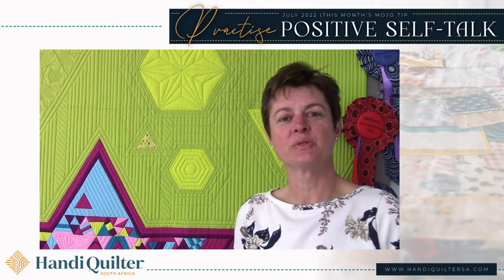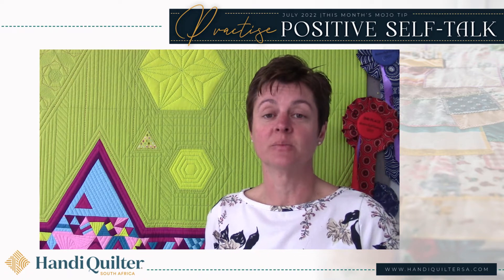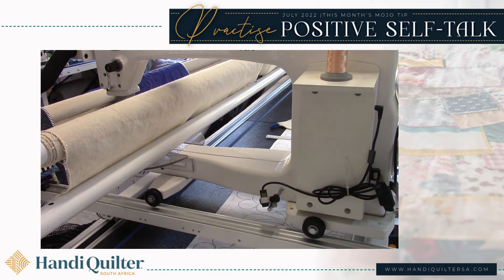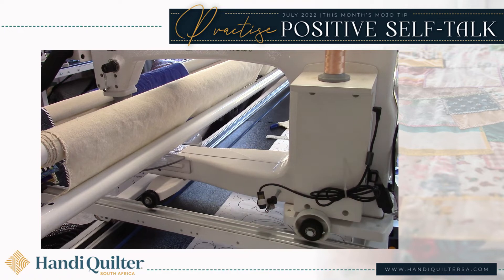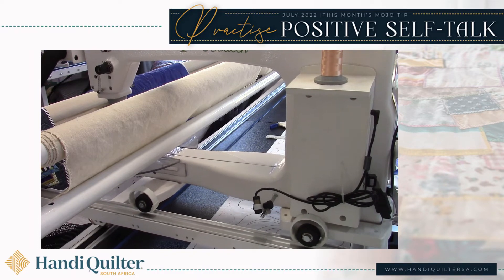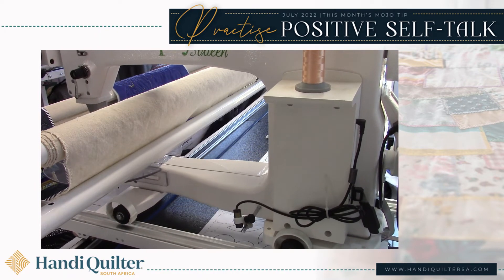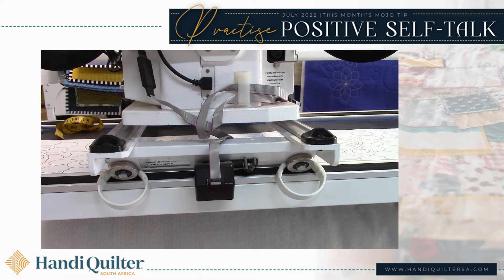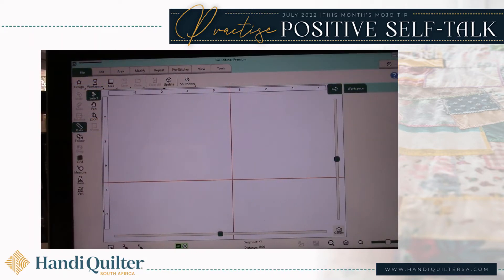Straight lines using channel locks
In this weeks video, Claire shows us how to use mechanical channel locks as well as the channel locks and Move function on ProStitcher.  She also explains a little about the electromagnetic channel locks.